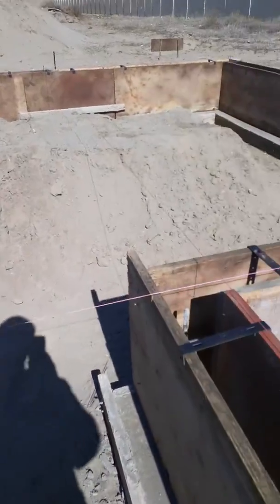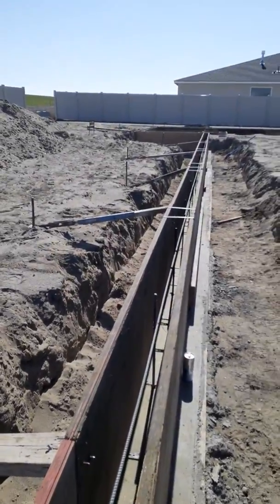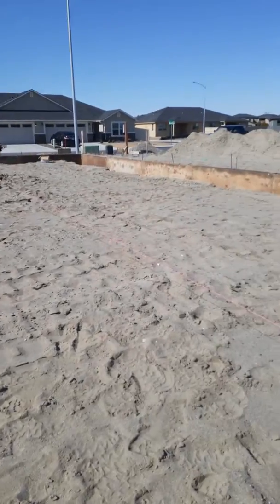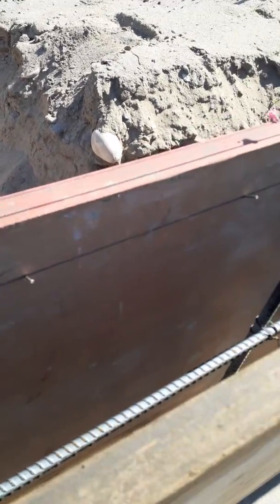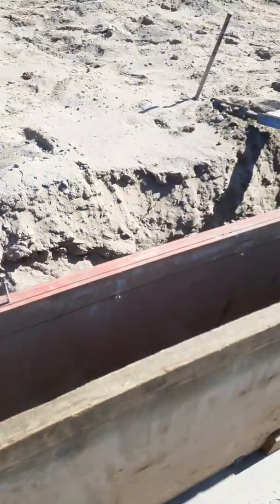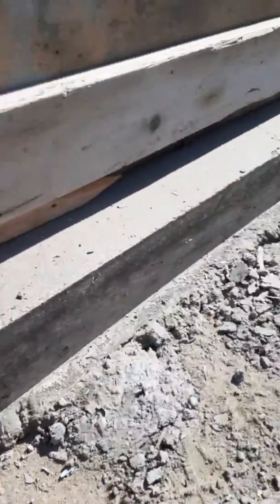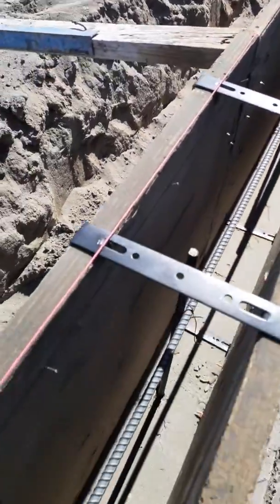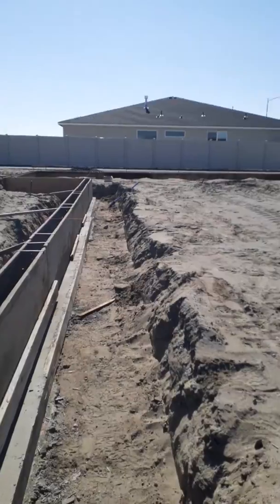Housing Foundation: Stem Walls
In this clip I want to show you how we have formed for our stem walls. Think of the forms as a mold for the concrete. However you place and situate the forms will determine the final shape and outcome of your concrete. We pour stem walls with a high water content concrete mix. Different companies do things differently  but the way my crew and I smooth the top concrete of a stem wall is by using our hands with rubber gloves on and bouncing the concrete, allowing it to self level. We do not trowel the top of the stem wall. This technique  is a little  odd and does take practice  but it works very well and looks good.